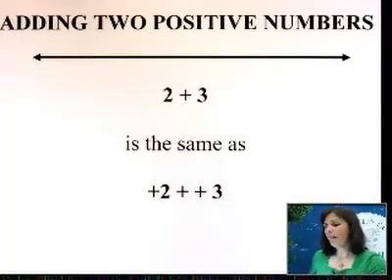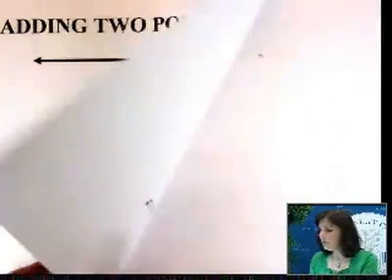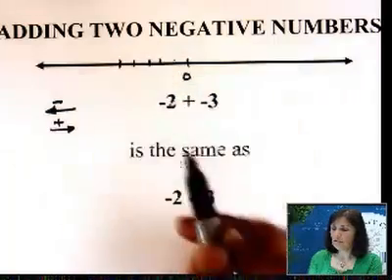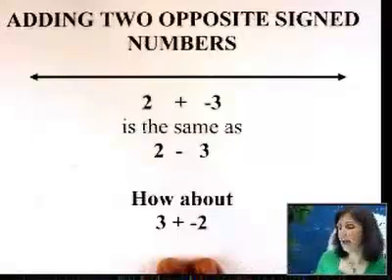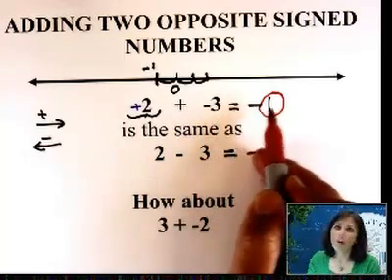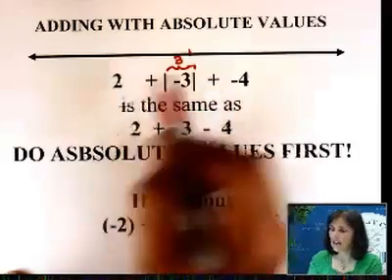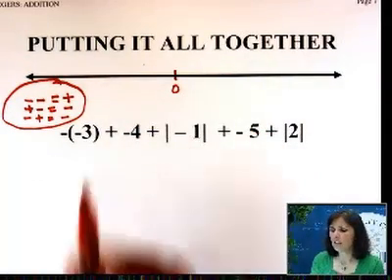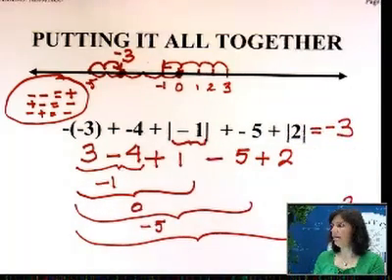PreAlg 2 Integers Adding Integers